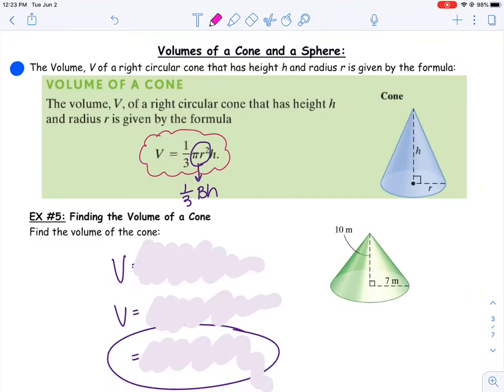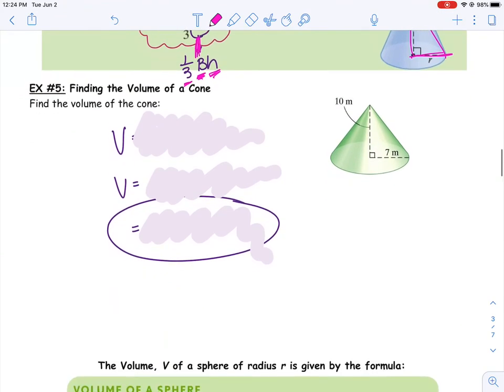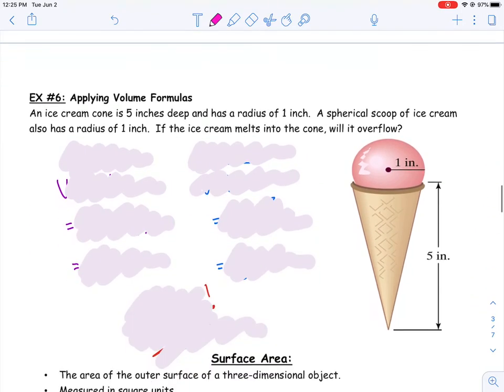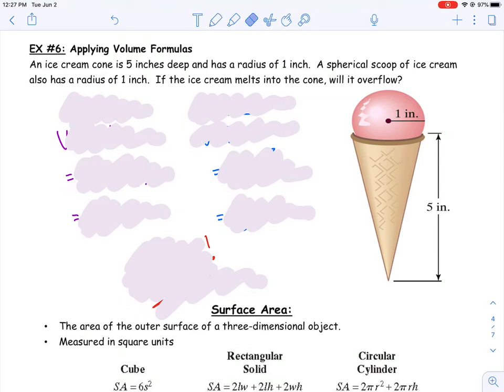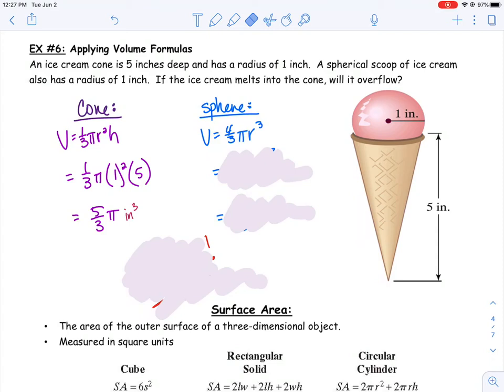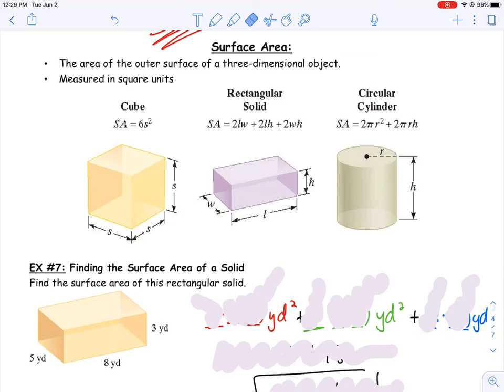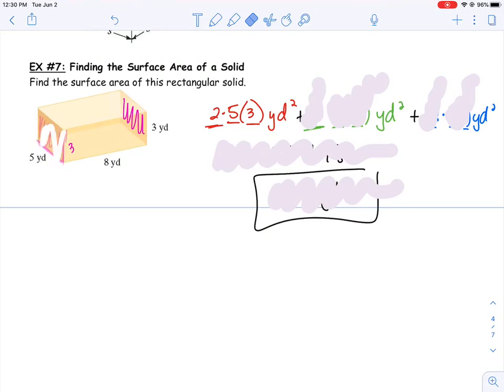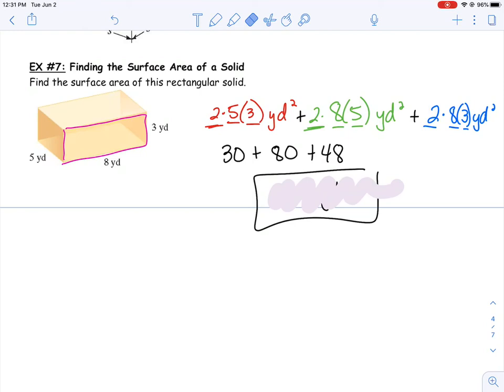MAT142 10.5 ex5-7 Volume VIDEO